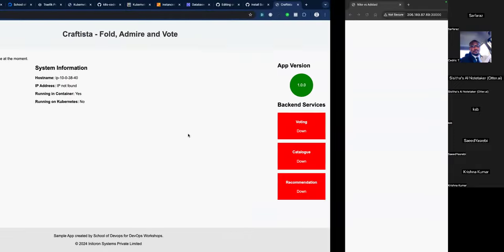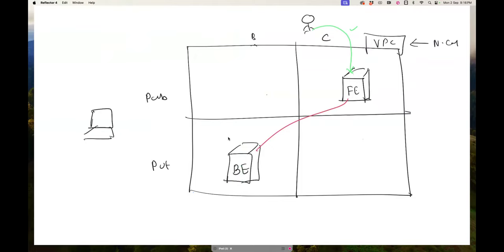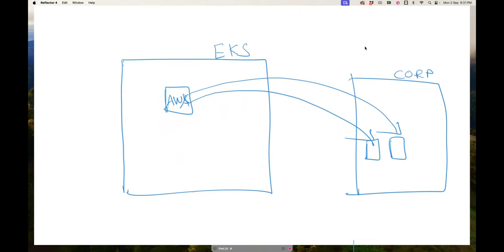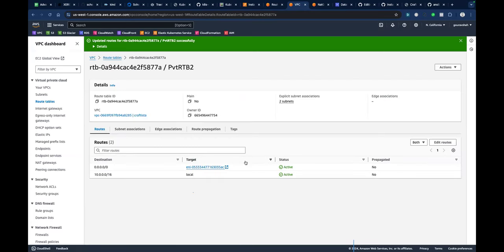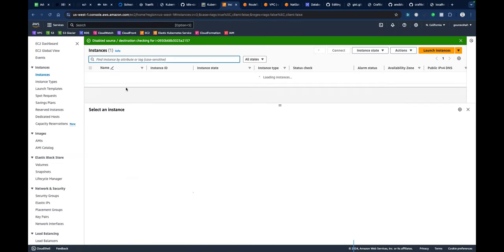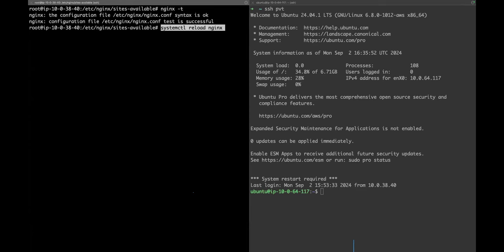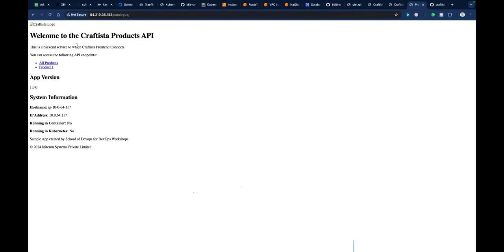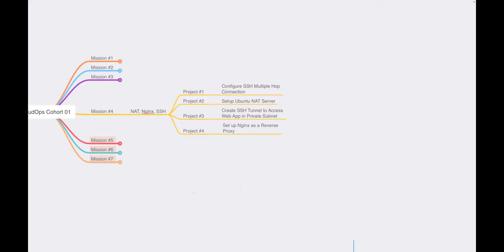CloudOps Cohort - Mission #4 - NAT'ing, SSH Tunneling, Nginx Reverse Proxy | 4 Projects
In this live session, Gourav Shah demonstrates the step-by-step process of building four projects, including creating a VPC with multiple subnets, deploying front-end and back-end applications, and setting up a catalog service in a public subnet. Throughout the session, key challenges are addressed, such as accessing backend services from private networks, securing private key access, and configuring SSH for secure multi-hop connections. Gourav and the team explore solutions like reverse proxies, SSH tunneling, and highly available system designs, providing valuable insights into network configuration, private server access, and Ansible challenges. This session is packed with practical demonstrations and in-depth discussions, making it a must-watch for anyone looking to deepen their understanding of secure and efficient DevOps practices.

Here are 4 Projects built as part of this mission :

Project #1 - Set up a Ubuntu Server in Public Subnet of the VPC as a NAT Server with iptables and route the traffic for Private Subnets through it.
Project #2 - Create multi-hop SSH config with ProxyCommand
Project #3 - Use SSH tunneling to route traffic to Private Server to access a web app running on it
Project #4 - Set up and Configure Nginx as a Reverse Proxy/Edge Router